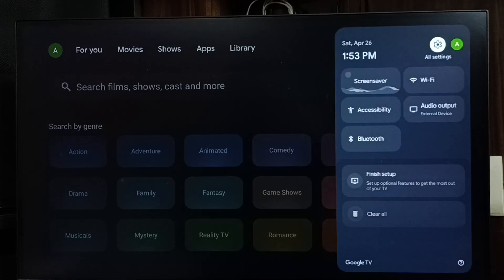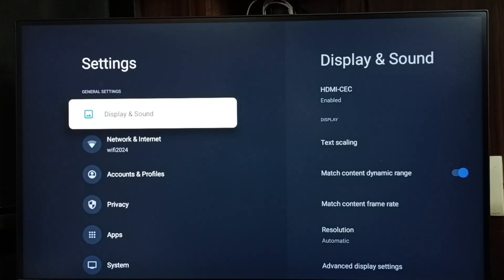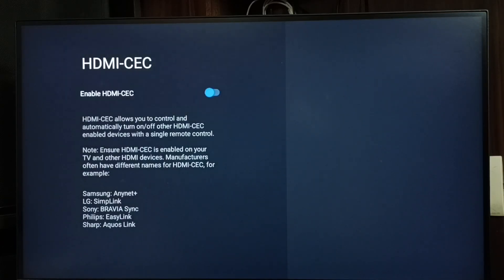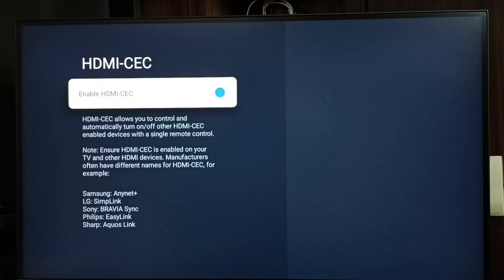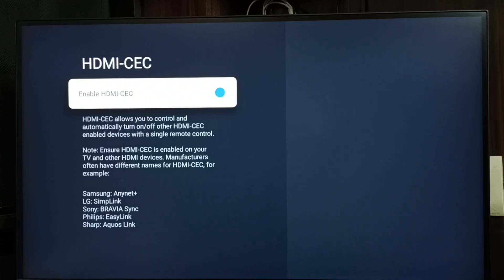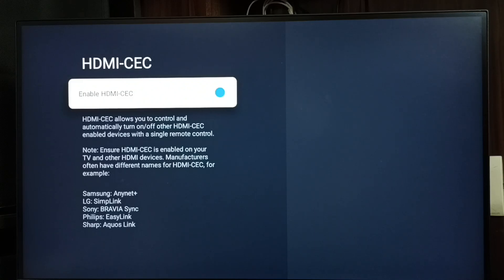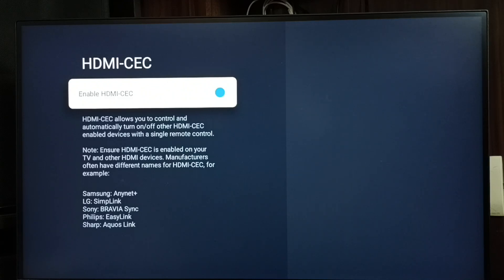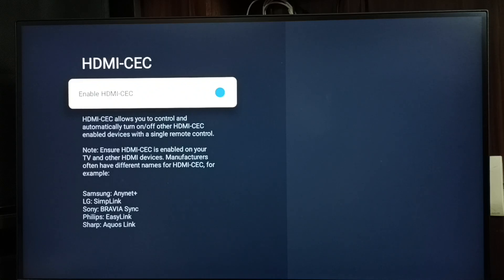How to Enable Philips EasyLink on Google TV Android TV for Connecting Philips Devices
Learn how to enable Philips EasyLink on Google TV and Android TV OS 14 to seamlessly connect your Philips devices such as soundbars, Blu-ray players, and other home entertainment equipment. This step-by-step guide helps you activate HDMI-CEC features on your Smart TV including QLED TV, OLED TV, LED TV, Mini-LED, and MicroLED models. Perfect for 4K TV, UHD TV, Full HD TV, and HD TV users running Android TV OS 14 or Android TV OS 15. Enhance your Smart Home Control experience with Voice Search Remote and Google TV Streamer 4K compatibility.